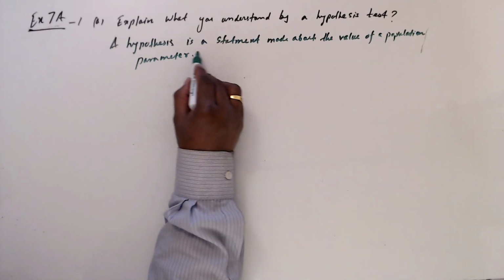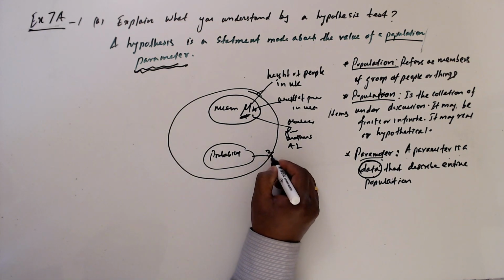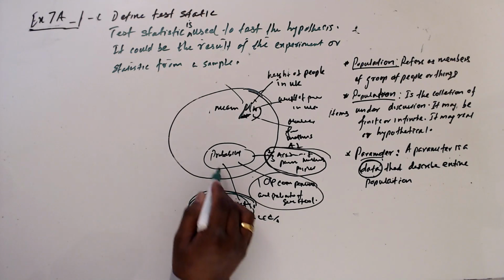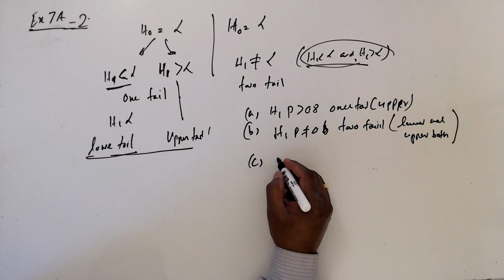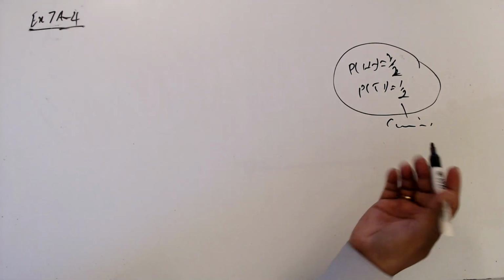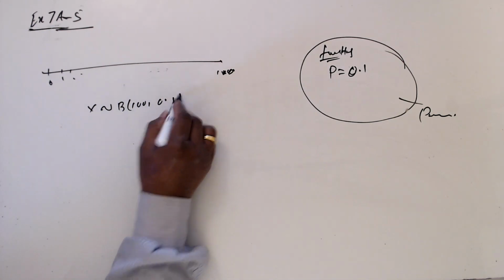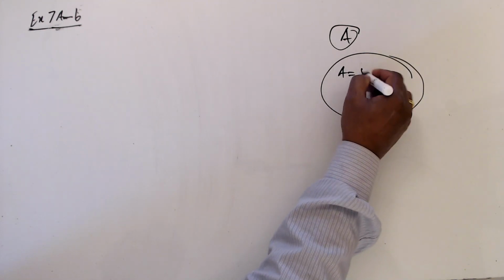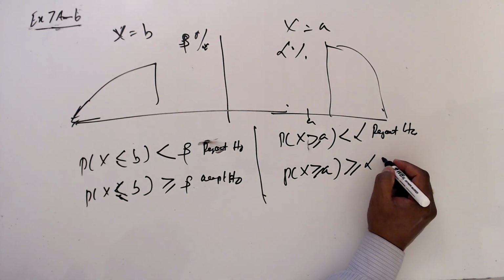Chapter 7 - Ex 7A -Question 1 to 6 - ( 2 )